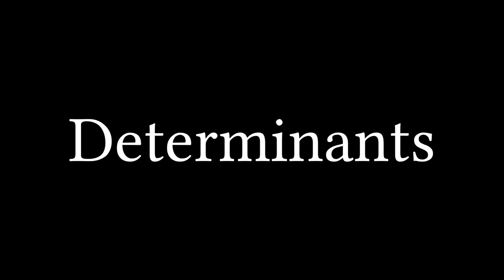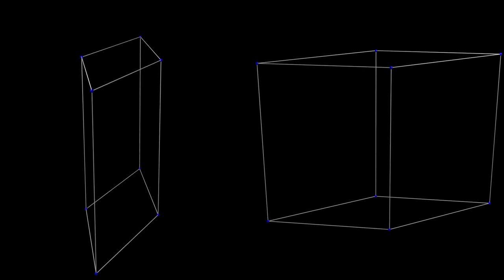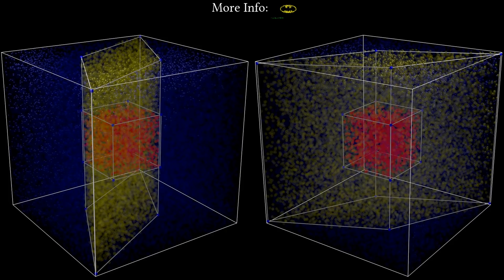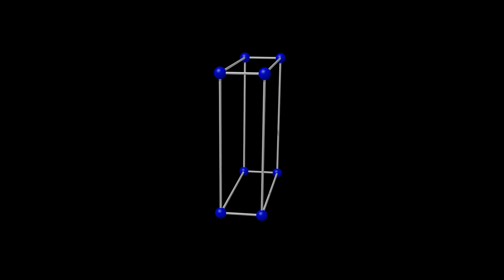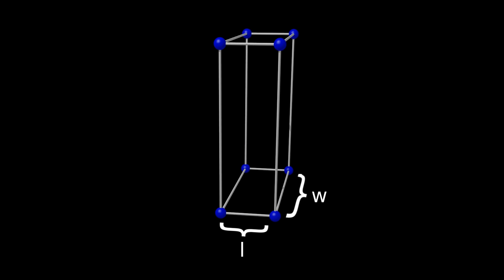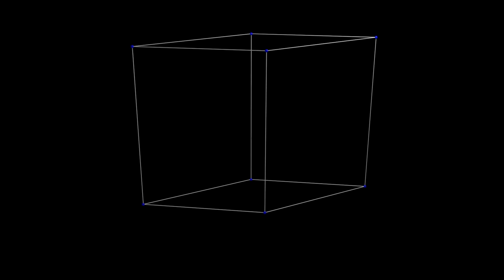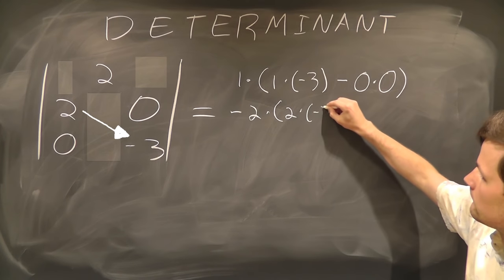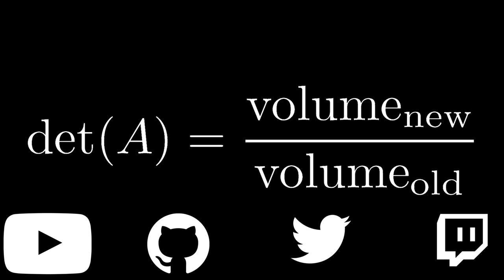What is a determinant?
How do we interpret the determinant intuitively? Well, here is one way!

This video was requested by Thecalculatorman on reddit!

A few quick notes:
* There are limitations to this way of thinking about the determinant, but for the most part it's solid for 3 and 2D objects.
* Finding the area of the transformed unit cube is the same as finding the area of the parallelpiped, just a little easier to explain. In hindsight, I should have added this definition too.
* There is a lot I skipped over, like how to perform the determinant. That wasn't the point of this video. I wanted to give people an intuitive feel for what the determinant was doing underneath.